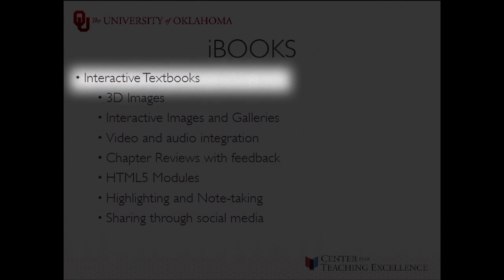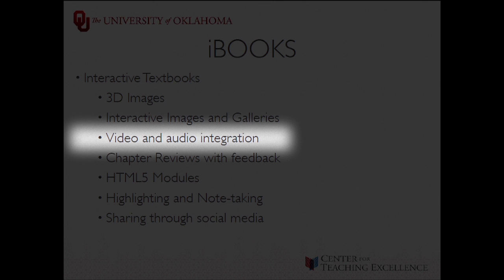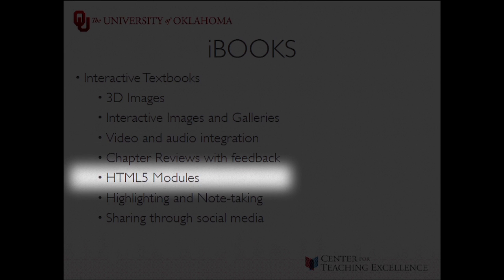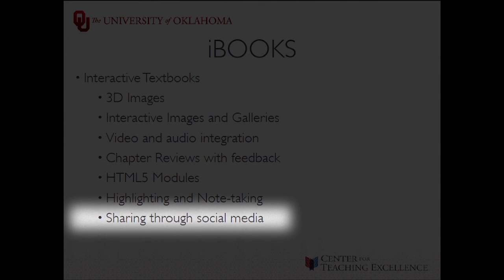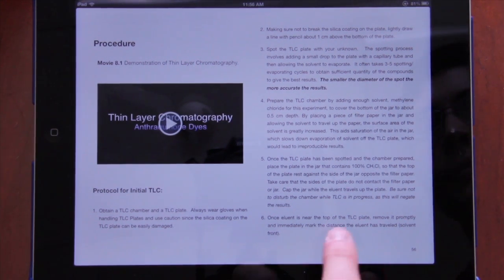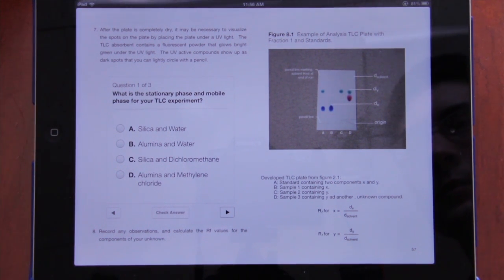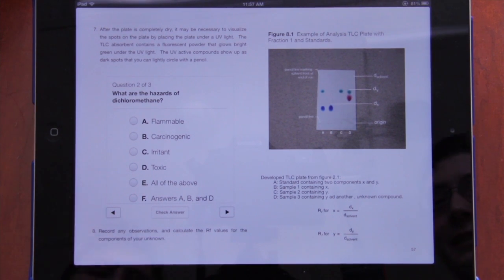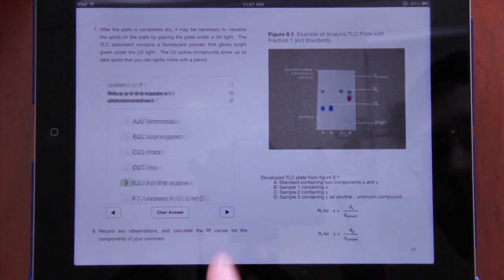Dr. Morvant - iBooks Interactivity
Dr. Mark Morvant talks about the interactivity of the Organic Chemistry iBook.